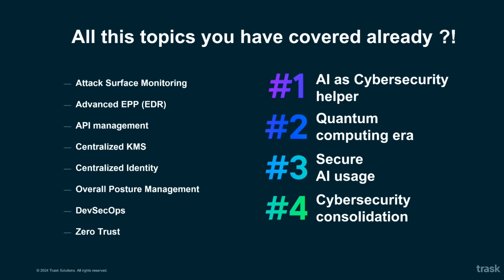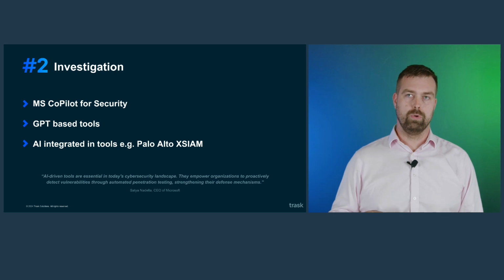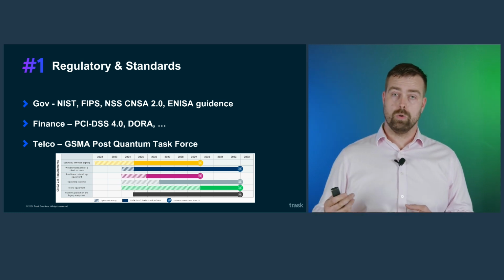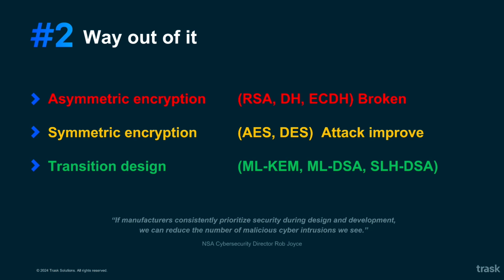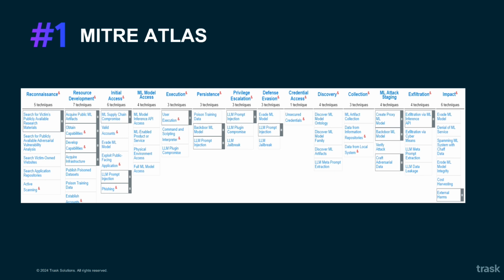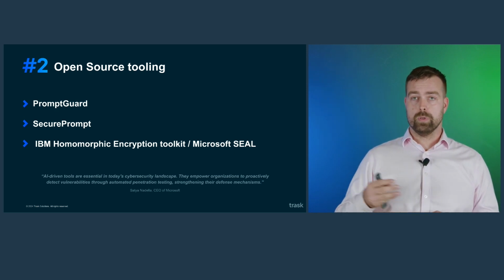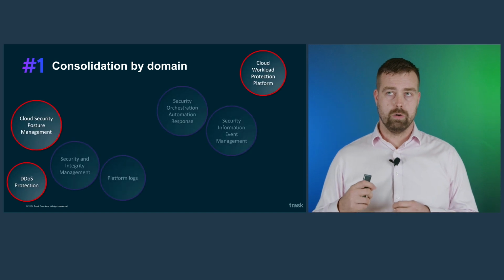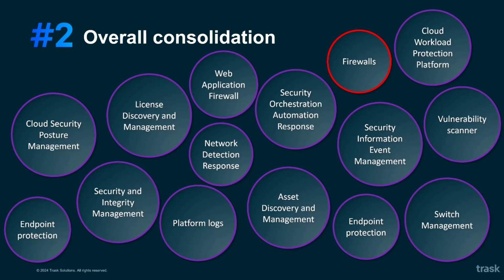Top Cybersecurity Trends: Simplified and Actionable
The technology skills of our people have empowered companies to make transformations with consistent value for over 30 years.

We currently operate in Prague, Bratislava, Vienna and London. We offer our clients across Europe the know-how of more than 1,000 experts who deliver what they promise every time.

Stay in touch with us on social media for the latest information and exclusive content in IT and business:

Looking for your dream job? Try us!